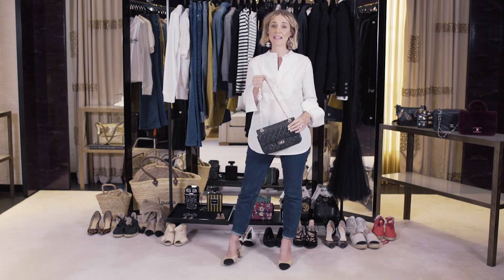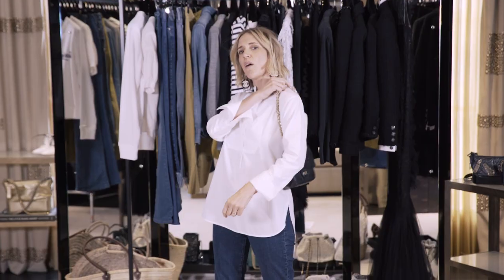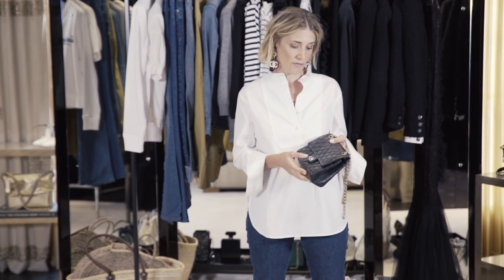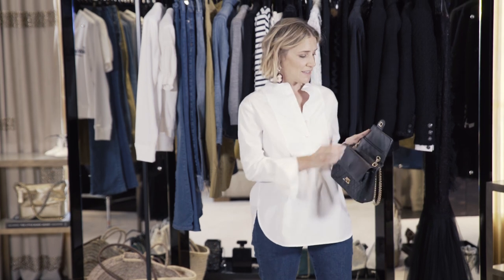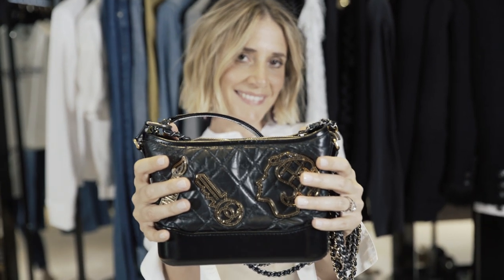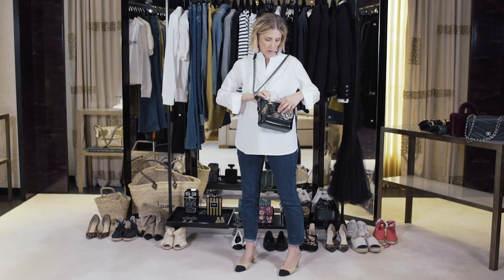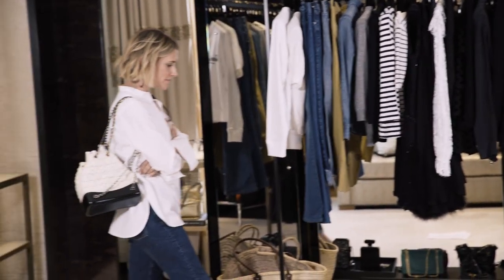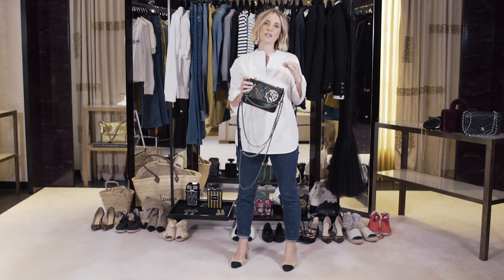ICONS TV - ICONS Stories: The Chanel Gabrielle bag and the evolution of the 2.55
In the first of our ICONS Stories videos, we explore the iconic world of Chanel, the evolution of the 2.55 and the most recent addition to their bag collection: the Gabrielle.